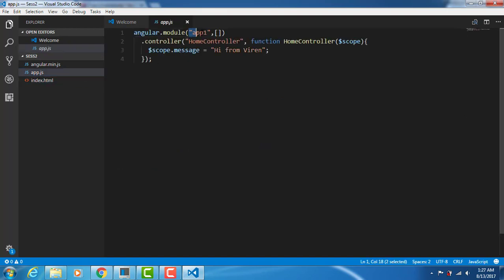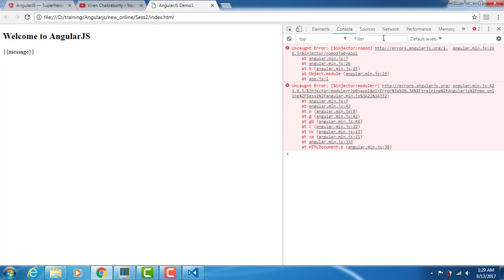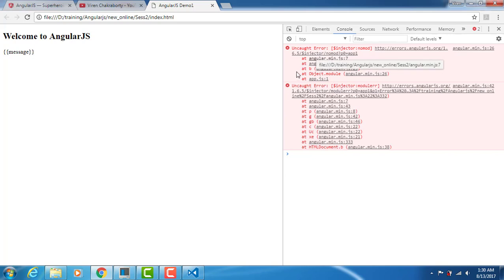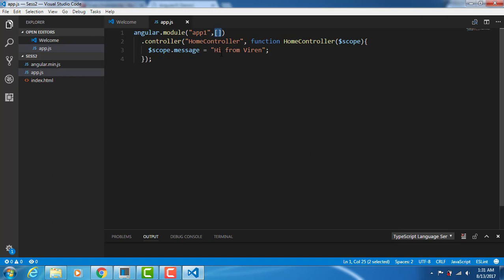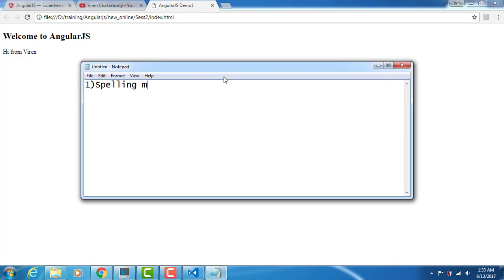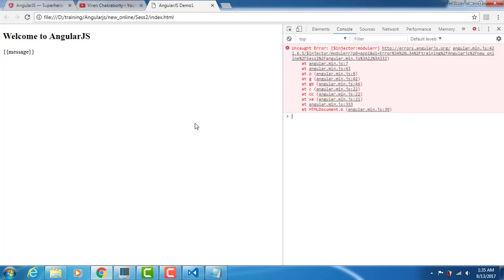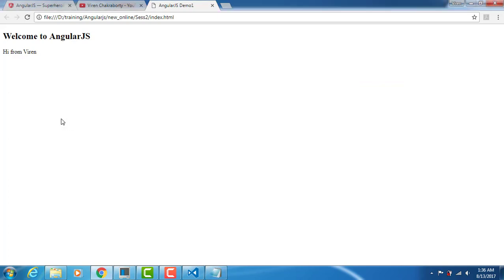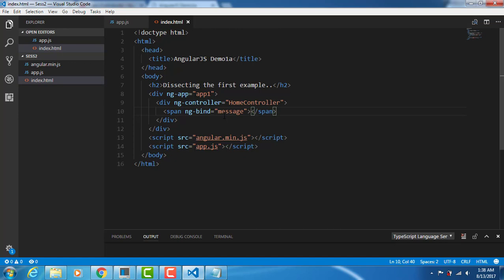AngularJS Video 2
The 2nd video in my AngularJS YouTube video course.